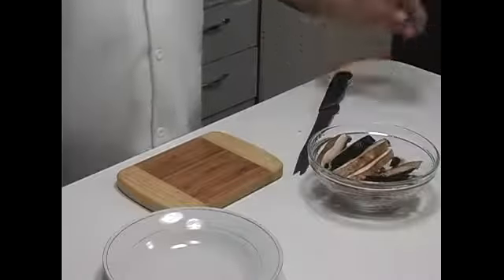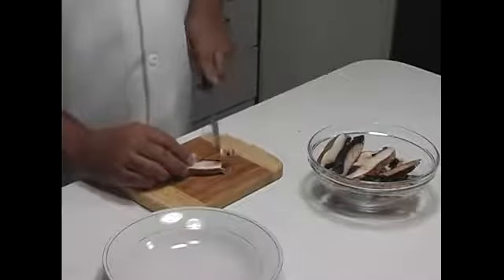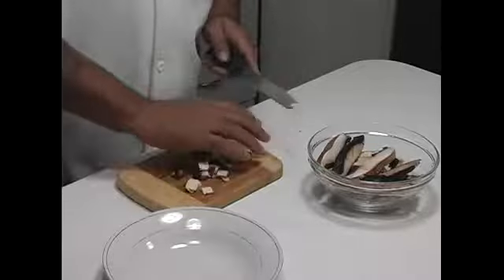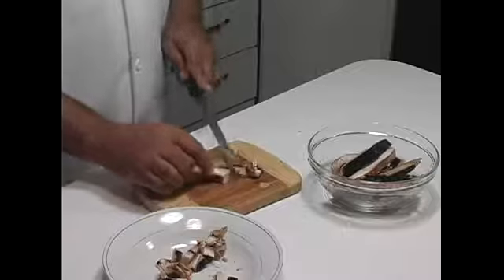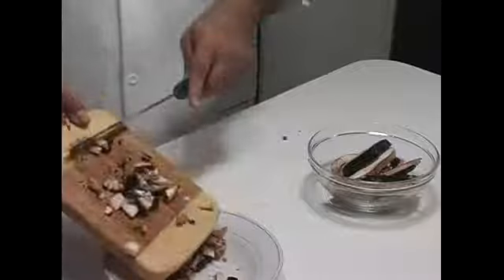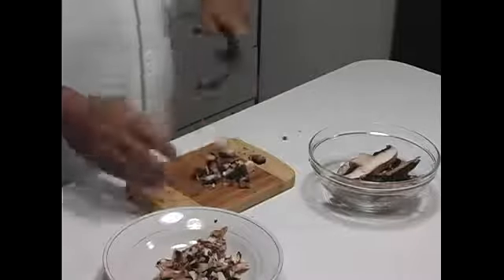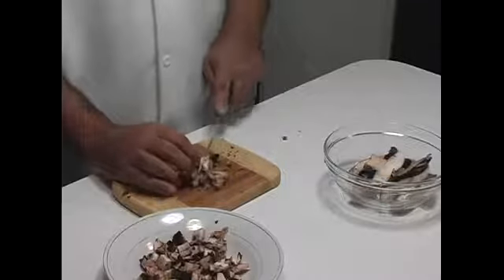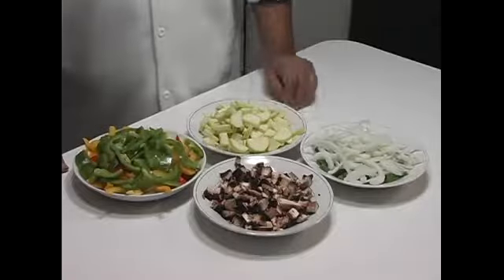Cutting Mushrooms for Steak & Pork Over Brown Rice Recipe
Cutting Mushrooms for Steak & Pork Over Brown Rice Recipe. Part of the series: Pepper Steak & Pork Over Brown Rice. Learn how to cut mushrooms for pepper steak and pork over brown rice with expert cooking tips in this free and easy dinner recipe video clip.